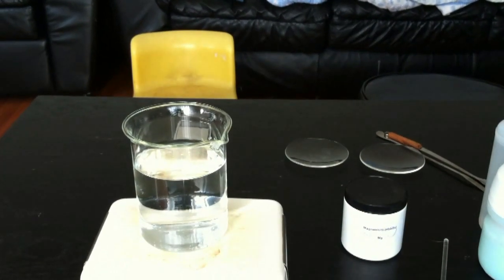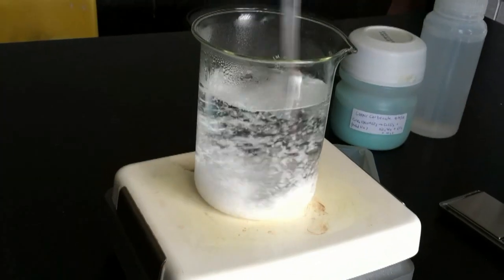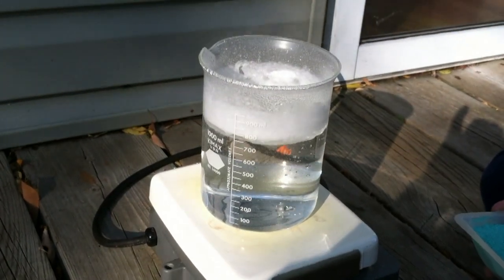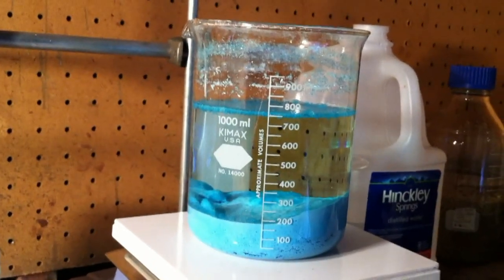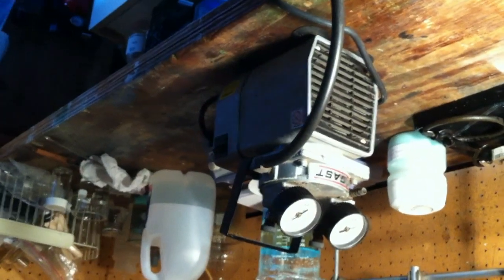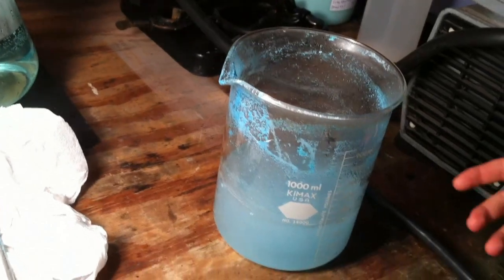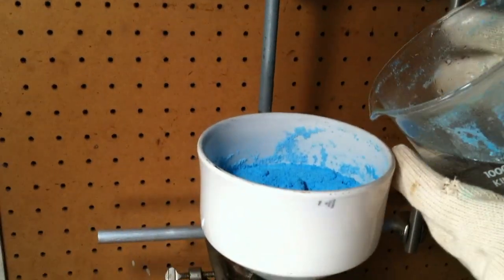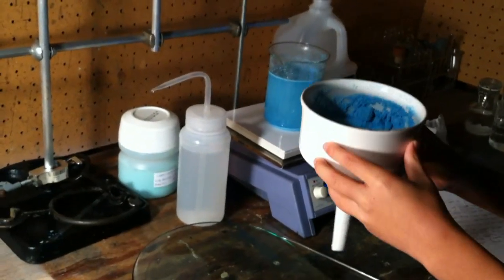Copper II Benzoate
Sorry for the upside down part. We were video recording with an iphone and it turned upside down when we started to record.